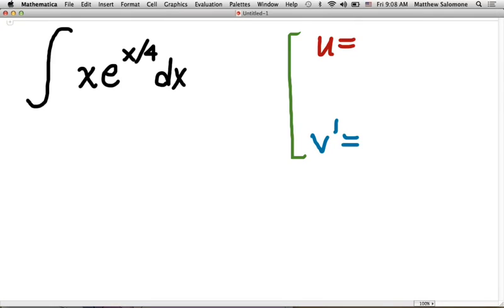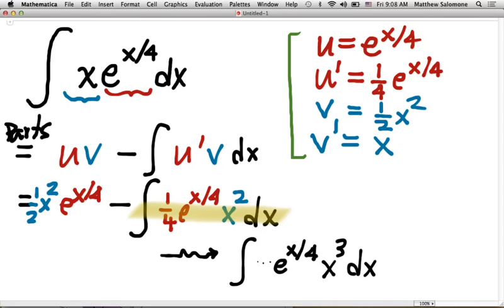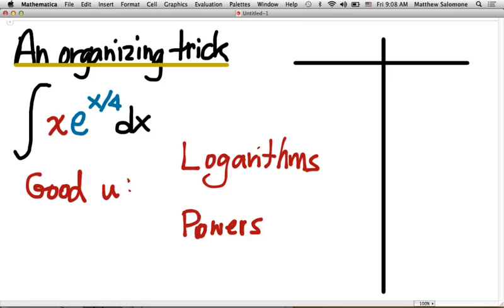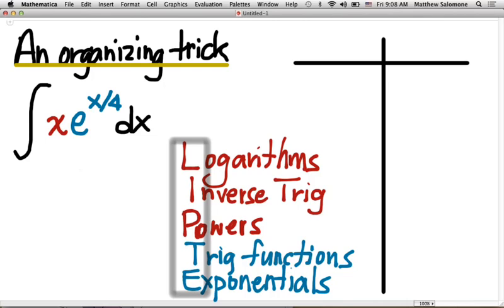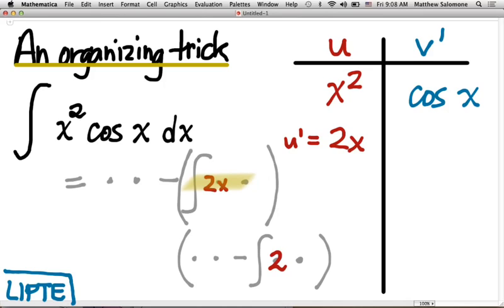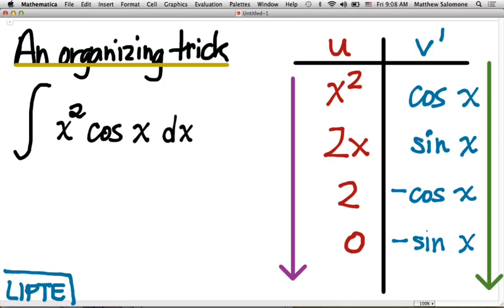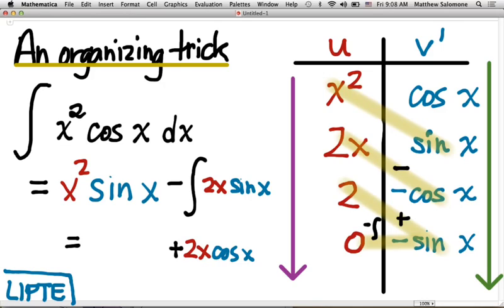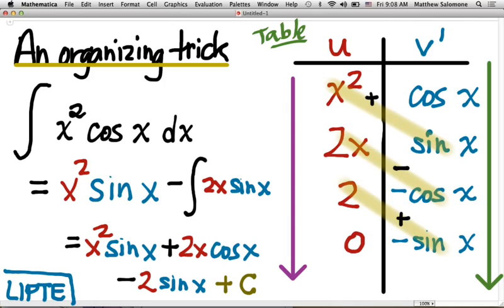162.4b: Integration by Parts Strategies